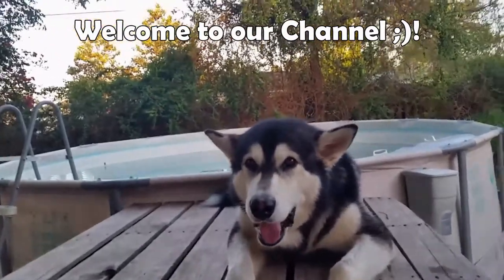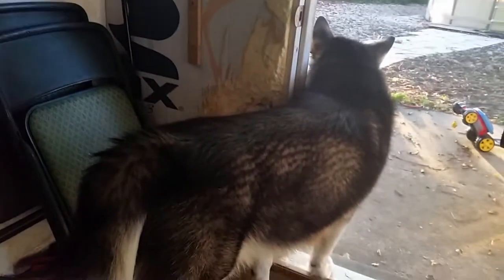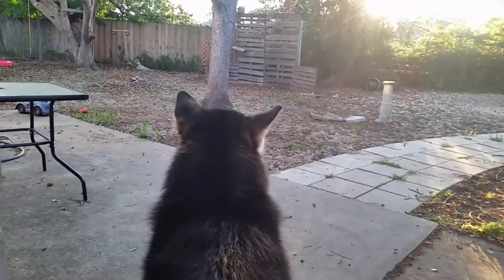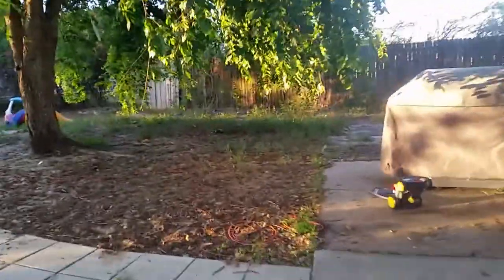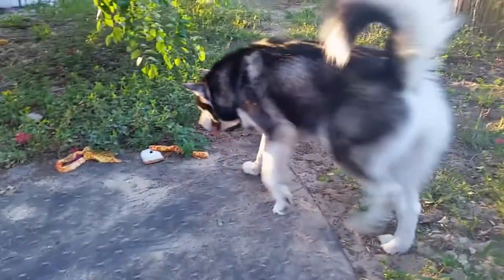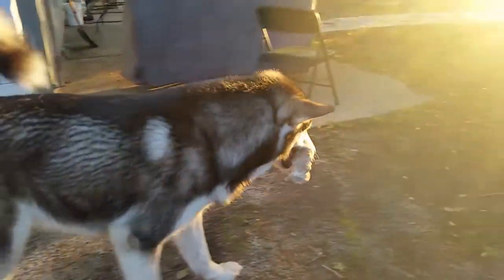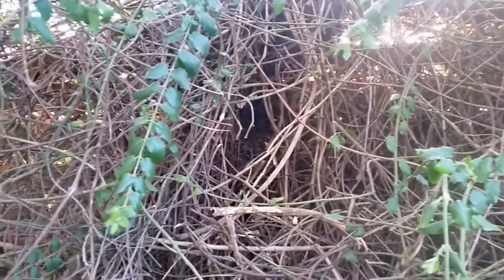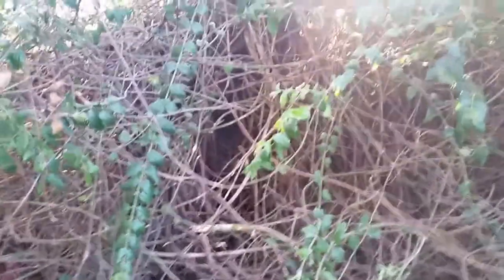WHAT AN ALASKAN MALAMUTE IN STEALTH MODE LOOKS LIKE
Sometimes when I open the door he does this and other times he's off like a bullet! That way you will be able to Laugh at all of them :)!